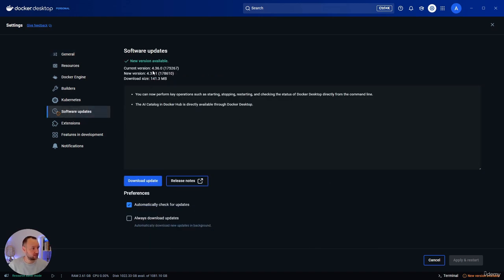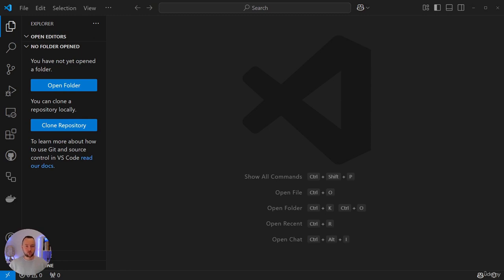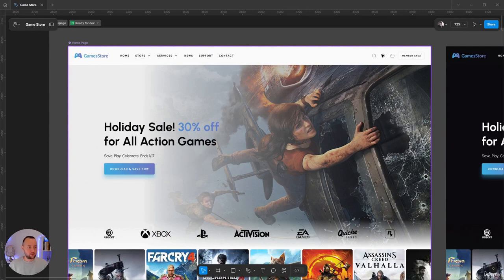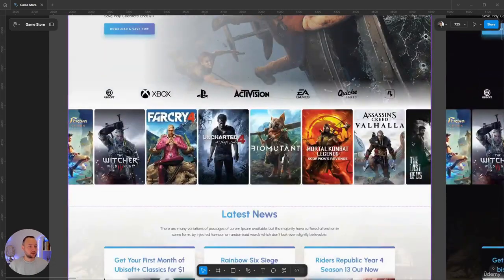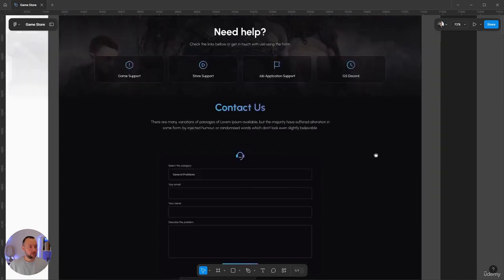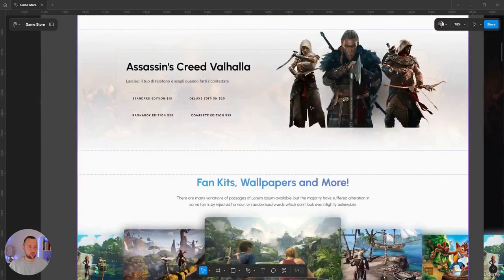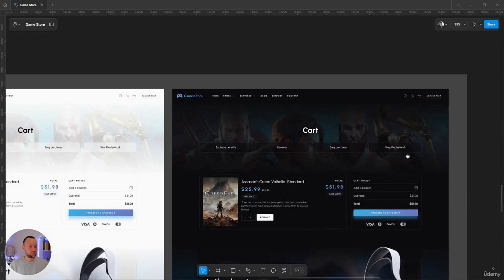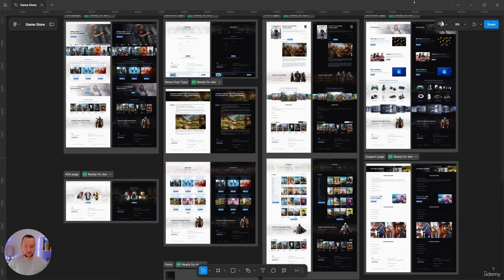WordPress Dev: Required Software & Design Overview (FSE, WooCommerce, GitHub Actions)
Are you looking to take your WordPress development skills to the next level? Do you want to build a fully functional eCommerce store with WooCommerce, leverage the power of Full Site Editing (FSE), and implement Continuous Integration/Continuous Deployment (CI/CD) using GitHub Actions?

This hands-on, practical course will guide you through every step of building a professional eCommerce website using the latest WordPress development techniques. You will learn how to create custom blocks, extend WooCommerce functionality, optimize performance with Docker, and automate deployment workflows using GitHub Actions.

By the end of this course, you'll have a complete WordPress-based eCommerce project with advanced customization, dynamic blocks, and a streamlined deployment process.

Course Curriculum Breakdown

Setup & Development Environment

Installing required software and setting up Docker

Creating a custom Full Site Editing (FSE) theme

Developing must-use (MU) plugins and WooCommerce extensions

Frontend Development with Gutenberg Blocks

Building a custom header block with SVG and CSS

Implementing dark mode and responsive navigation

Creating dynamic sections like Hero, Featured Products, and Recent News

WooCommerce & eCommerce Functionality

Customizing product pages and templates

Adding meta fields and taxonomies for products

Developing an optimized cart and checkout process

Automation & CI/CD with GitHub Actions

Understanding GitHub Actions and writing custom workflows

Automating deployments and testing for WordPress projects

Using Docker for GitHub Actions to streamline development

Real-World Project – You'll build a fully customized WooCommerce store from scratch.

Cutting-Edge WordPress Development – Learn Full Site Editing (FSE), custom block development, and advanced Gutenberg techniques.

Master WooCommerce Blocks – Develop custom WooCommerce blocks and extend product functionality.

Automate with GitHub Actions – Implement CI/CD workflows for automated testing and deployment.

Optimize with Docker – Run WordPress in a Dockerized environment for improved performance.

SEO-Optimized Development – Improve site performance and search engine visibility.

Who this course is for:
WordPress Developers looking to advance their skills in Full Site Editing (FSE) and WooCommerce.
Web Developers who want to build and customize eCommerce stores efficiently.
Freelancers & Agency Developers aiming to create high-quality WordPress projects with modern development practices.
Anyone Interested in CI/CD & Automation who wants to integrate GitHub Actions into their workflow.

This video provides an overview of the required software and the initial design layout for our WordPress eCommerce development project. We'll be using tools like Docker and exploring the foundation for our Full Site Editing (FSE) theme. Get ready to build a powerful and automated WooCommerce store!